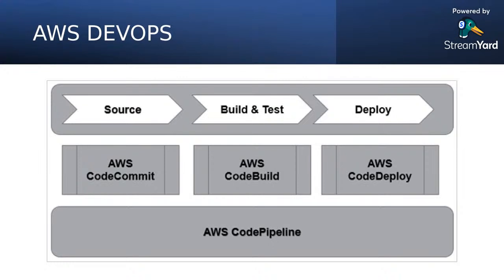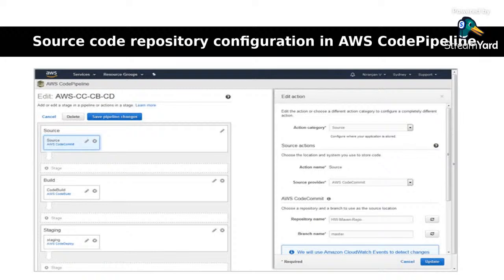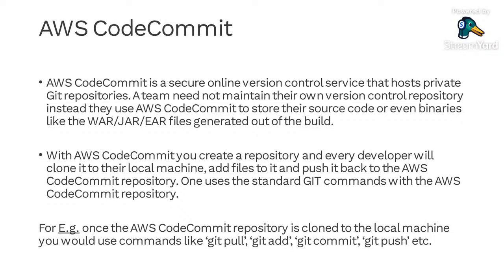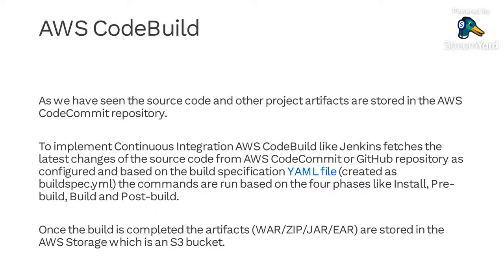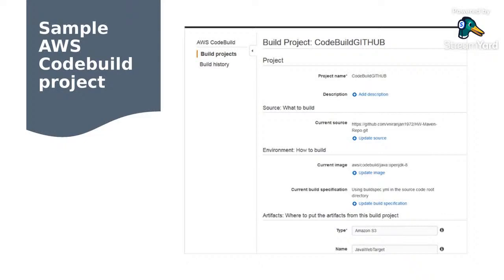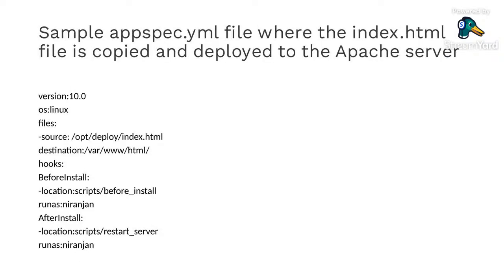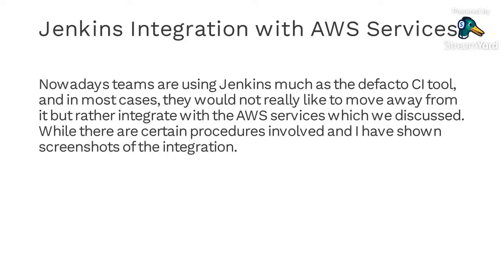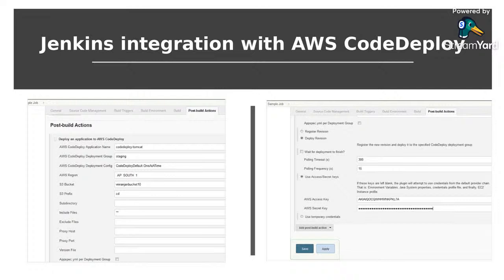AWS DEVOPS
1.AWS DEVOPS
2.AWS CODEPIPELINE
3.AWS CODECOMMIT
4.AWS CODEBUILD
5.AWS CODEDEPLOY
6.JENKINS INTERGRATION WITH AWS DEVOPS SERVICES